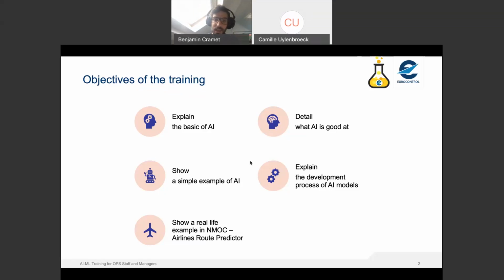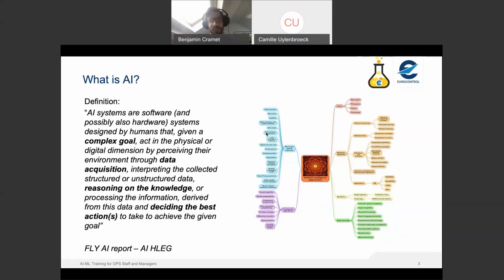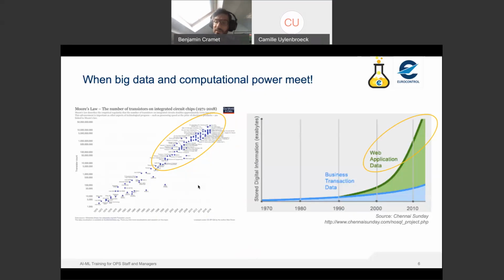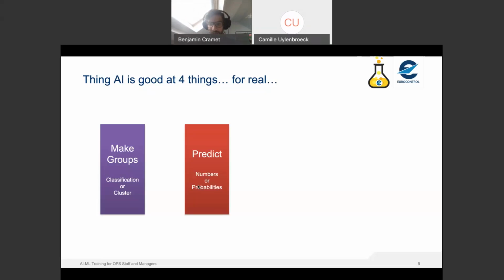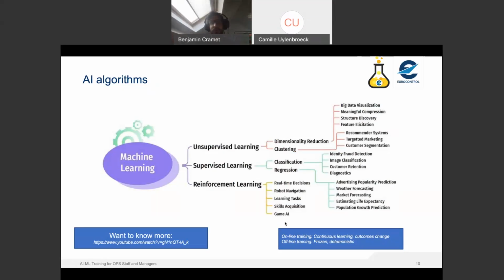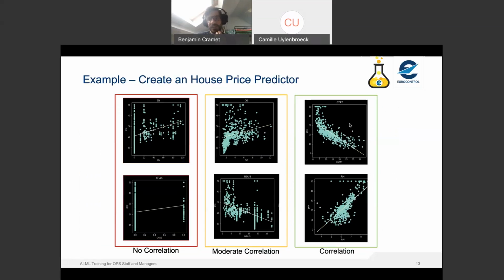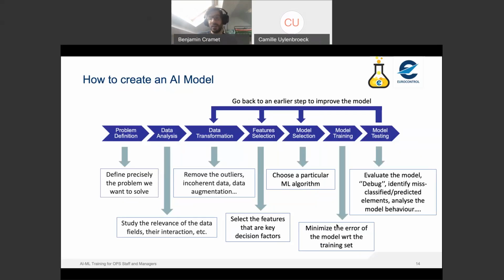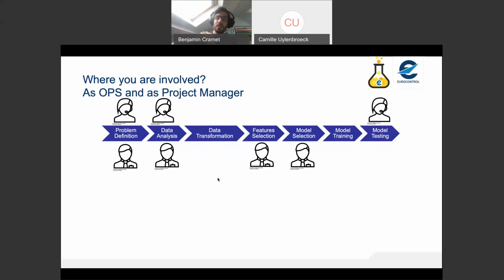Artificial Intelligence and Machine Learning training for Operational Staff and Managers